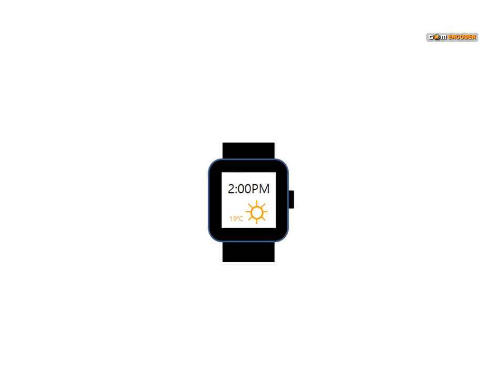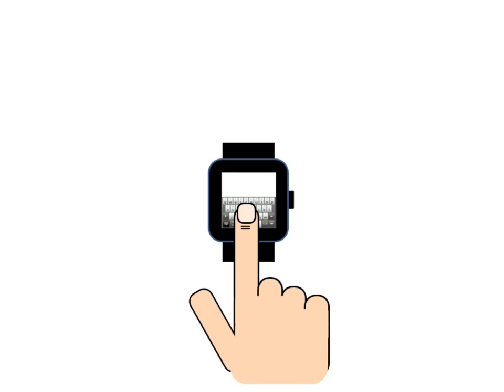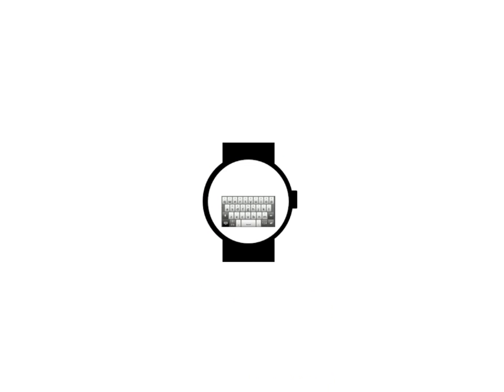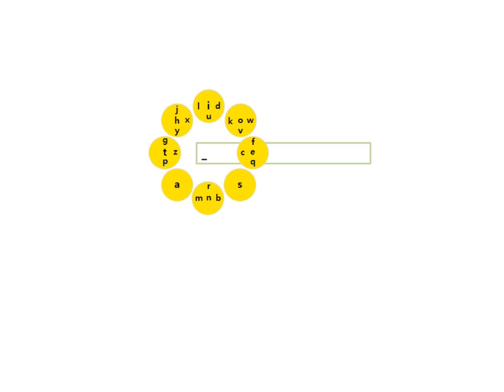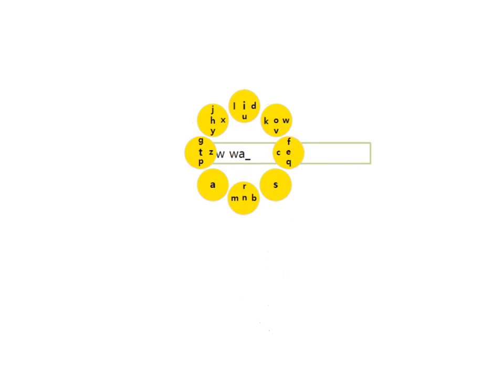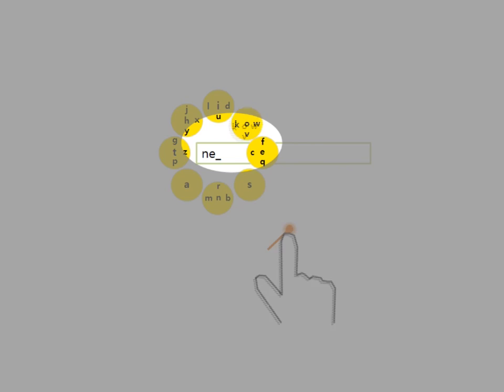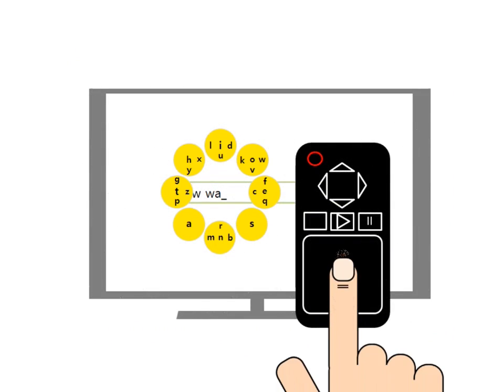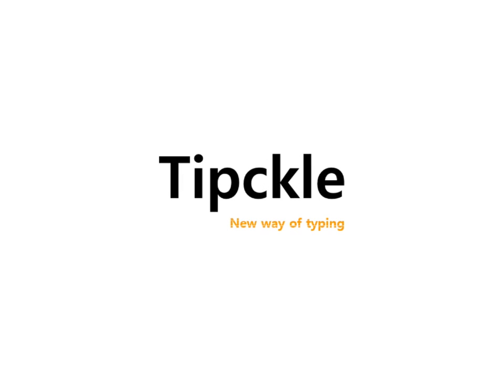Tipckle : text entry technique for smart watches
* Tipckle appears at UIST2014 poster session under the name of DragKeys.